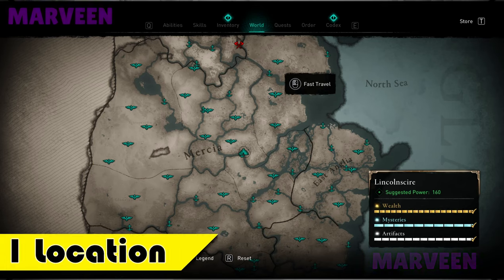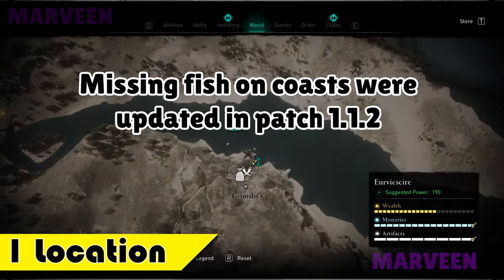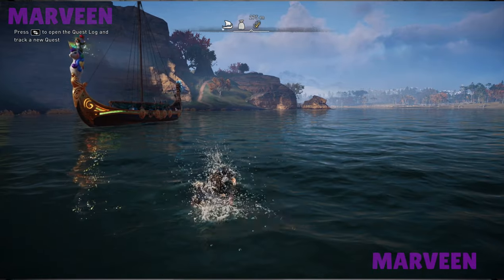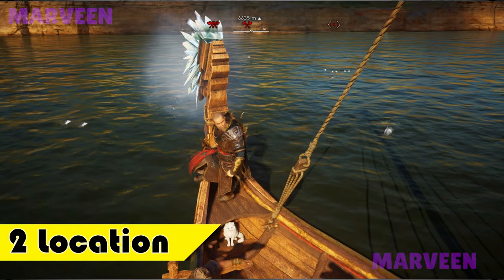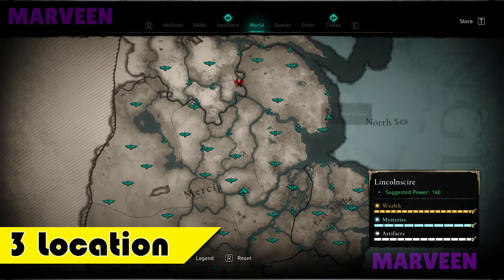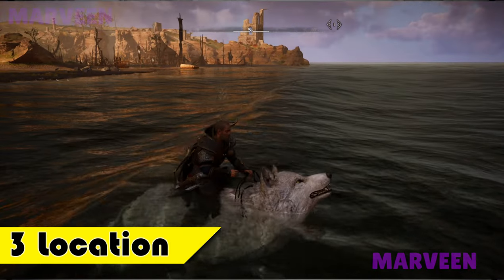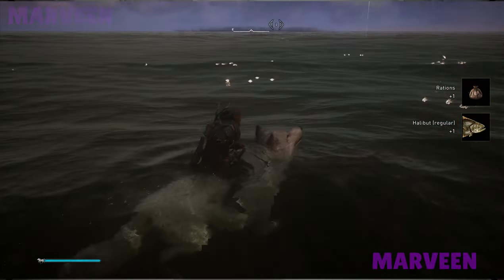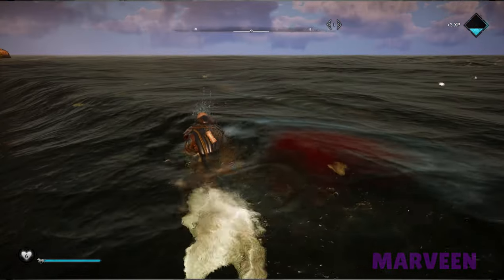Assassin's Creed Valhalla Halibut Location | small-regular-big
Have you been wondering how to catch halibut  in Assassin's Creed Valhalla? This brief video show you 3 nice locations where you will
get halibuts. You need to be aware of that  fish sometimes can't spot in location. Then you must relocate best using fast travel point.
Come back and repeat until your halibut  will be there. I hope you'll fish halibut easily ;)